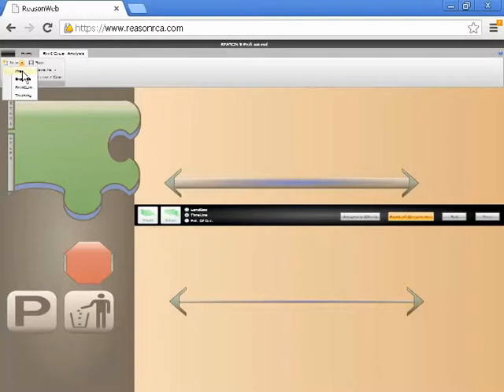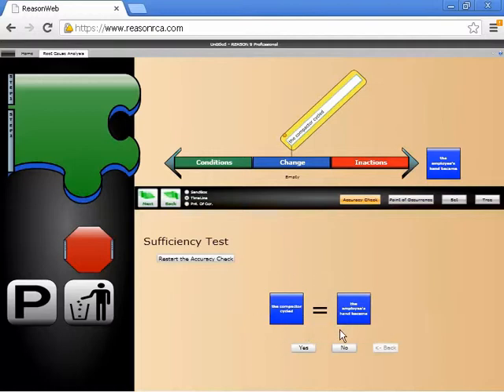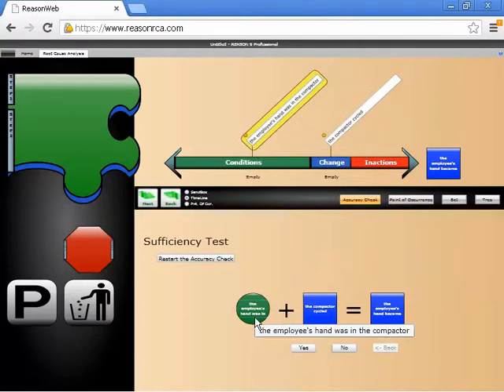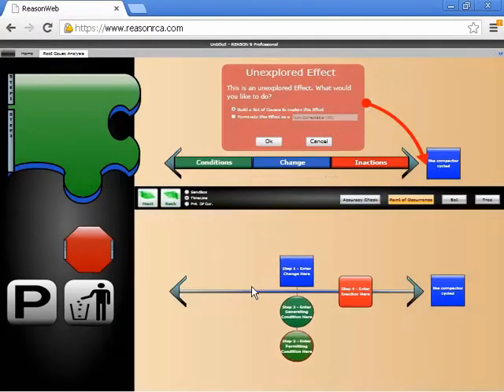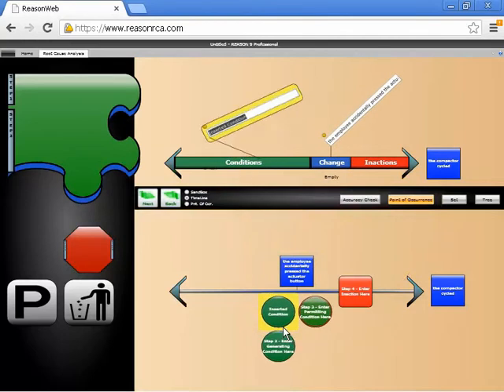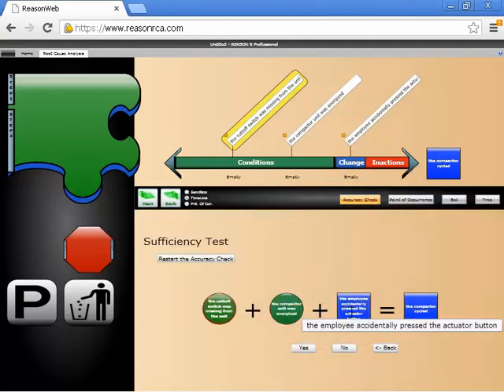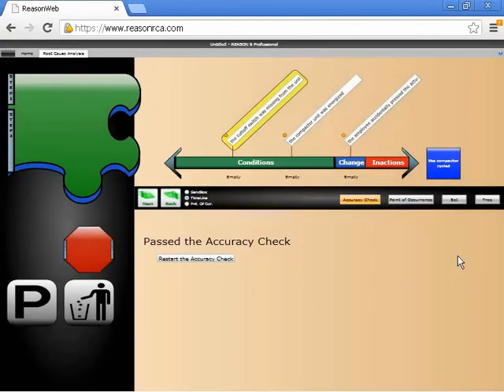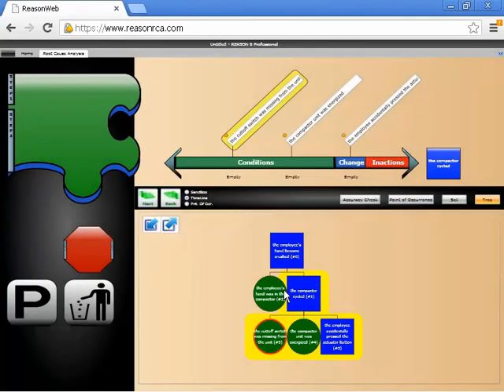Root Cause Analysis-REASON9 Online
Senior Root Cause Analysis Consultant takes viewers on a walk through of the REASON9 Root Cause Analysis system.